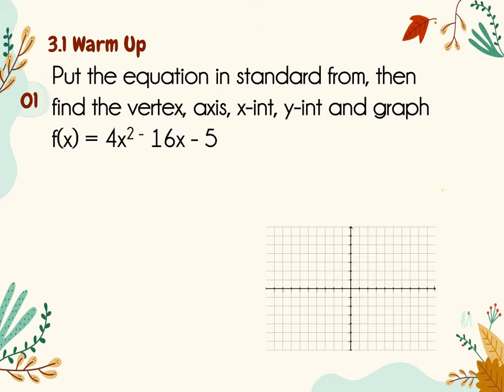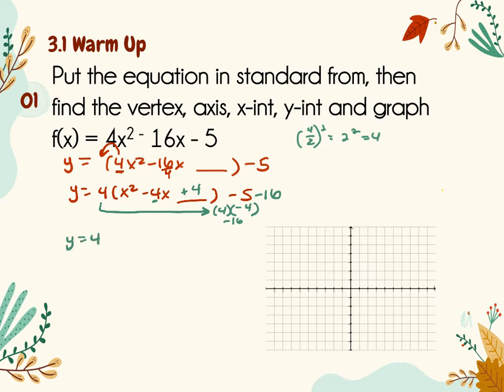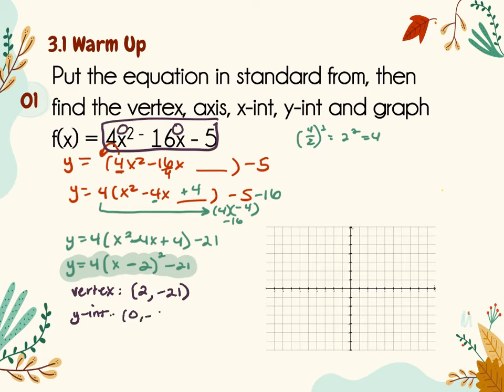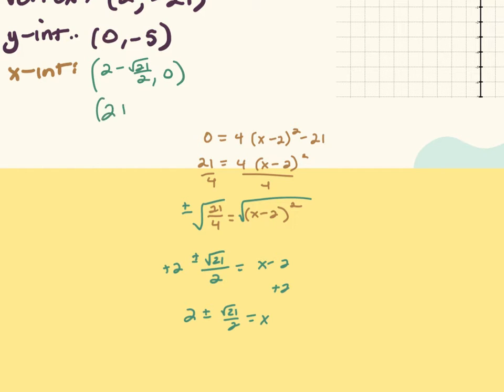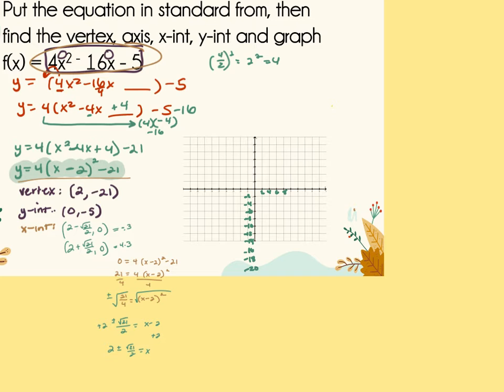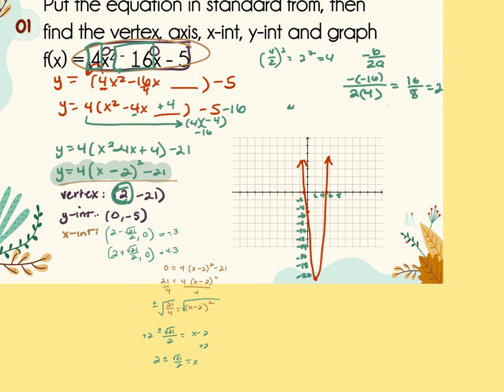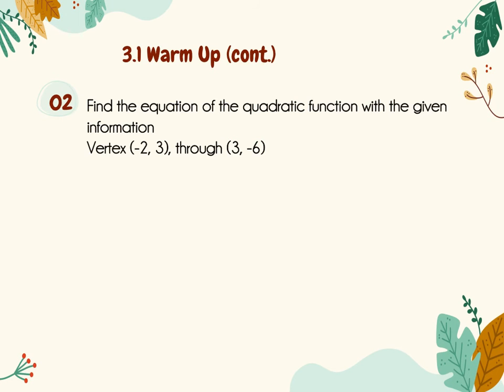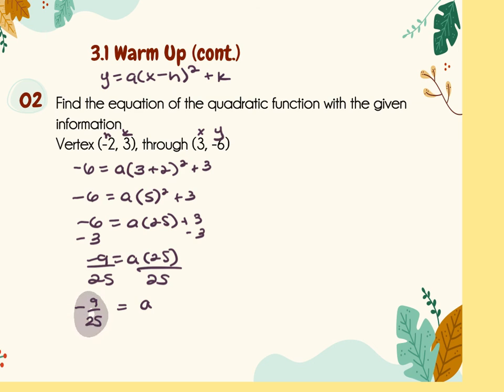11.19_3.1 Warm Up